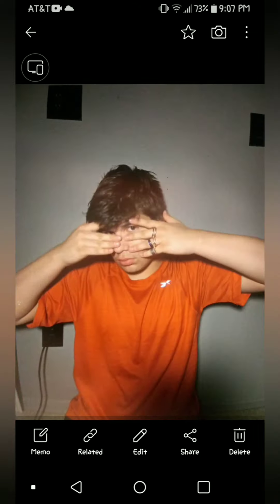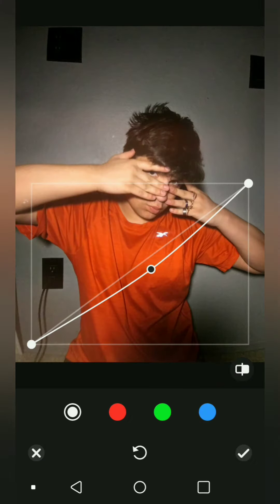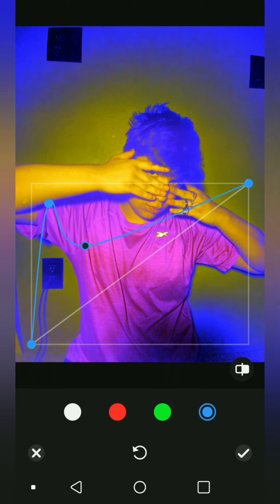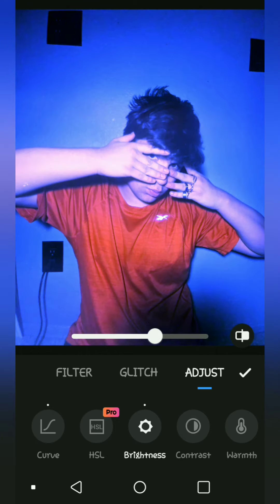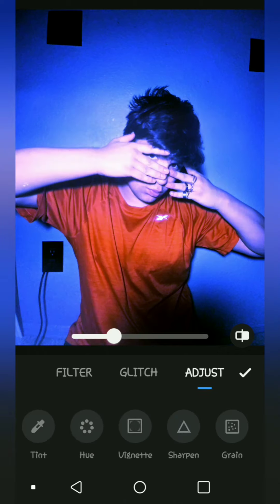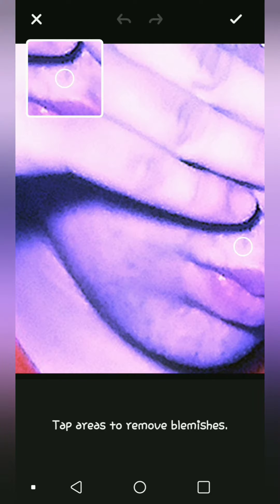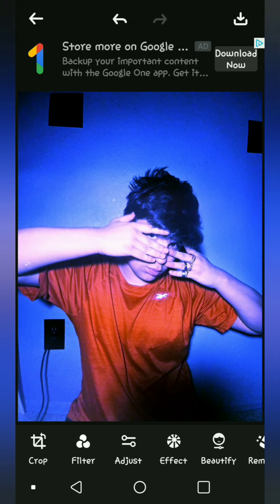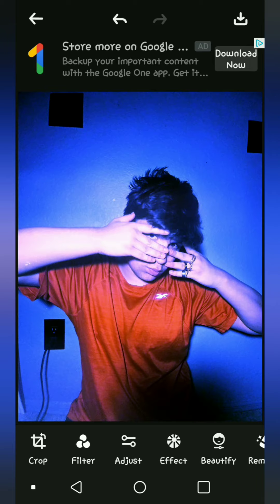How I make Instagram ready photos!!!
my insta is @francisco_drawsss